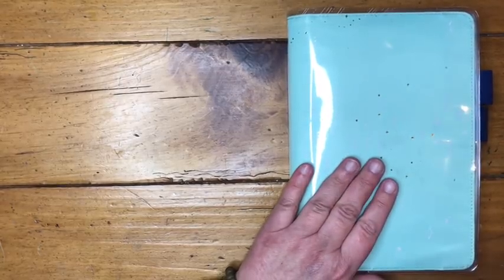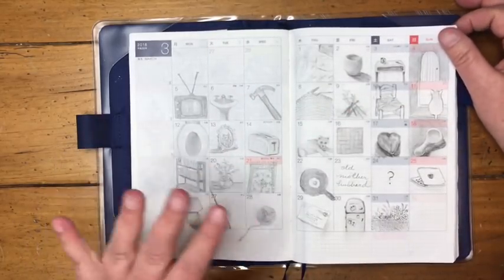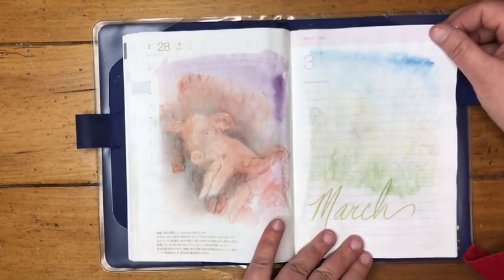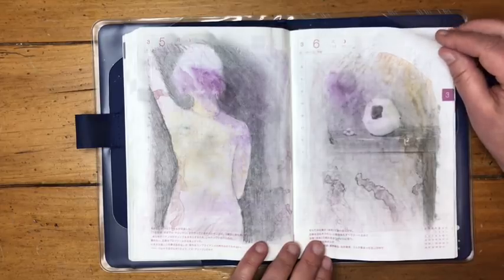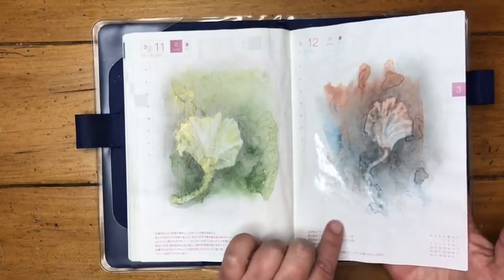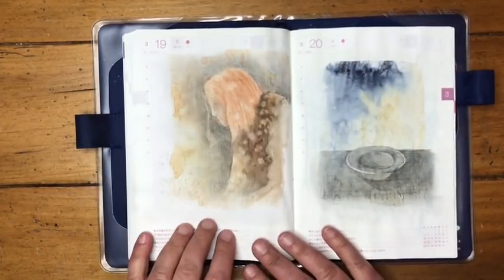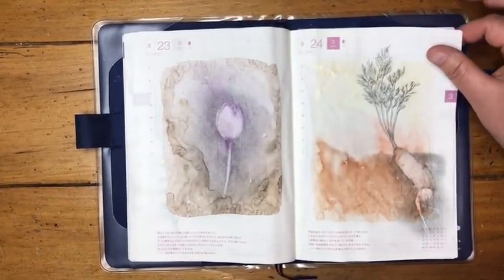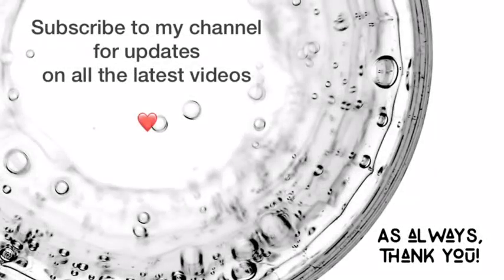Daily Sketchbook Habit: March Hobonichi Tour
Join me for a tour of my daily sketchbook in the Hobonichi Cousin.

Materials:

Hobonichi Cousin 2018
Hobonichi Cover in Water Blue
Hobonichi Cover on Cover in Beginnings
Uni Kurutoga mechanical pencil in .5 and Pilot Neox lead in .5, 2B

Hobonichi Challenge on Instagram,

Join me on Instagram at kateriewing, and on Facebook at Kateri Ewing - Watercolours.

Check out my classes on Craftsy.com! They are all meant for beginners :)